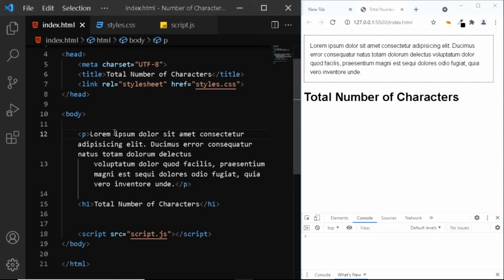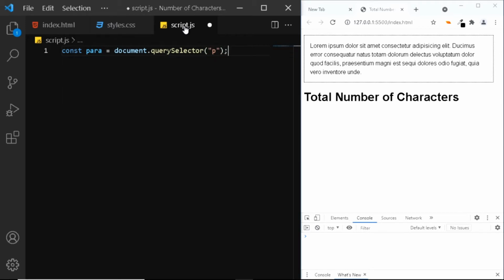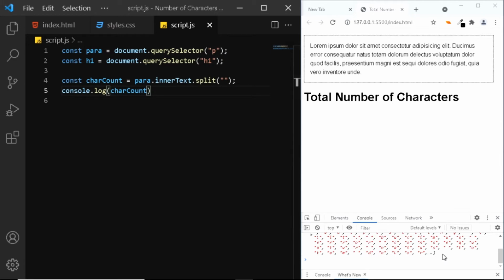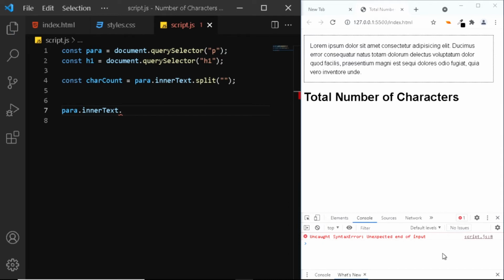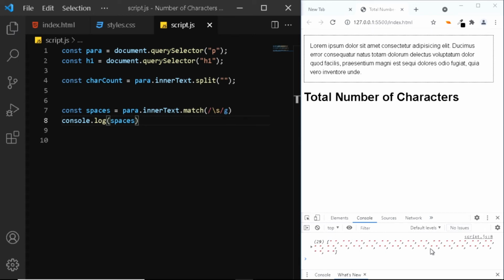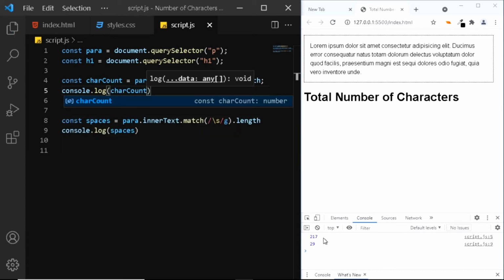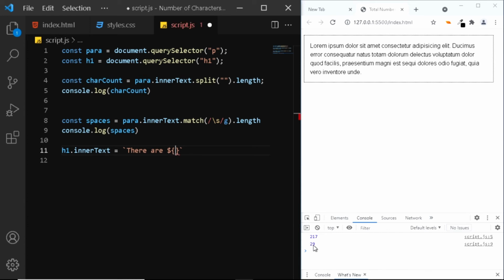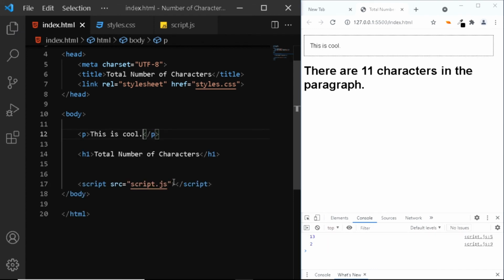Calculate the Number of Characters Using JavaScript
In this video, let's have a look at how we can calculate the total number of characters, excluding the spaces, using JavaScript.